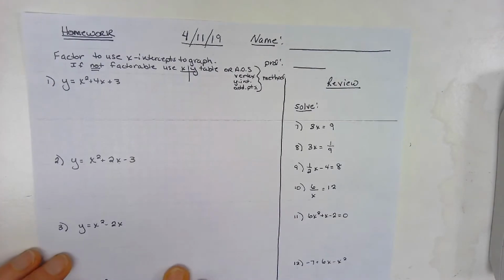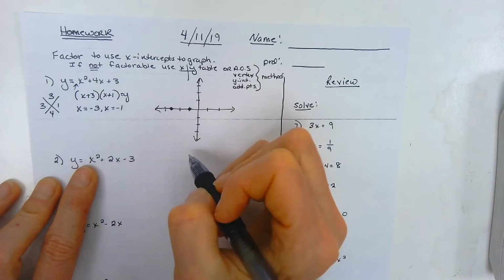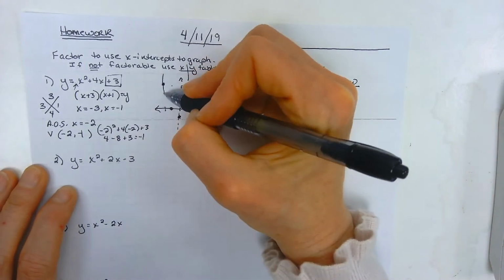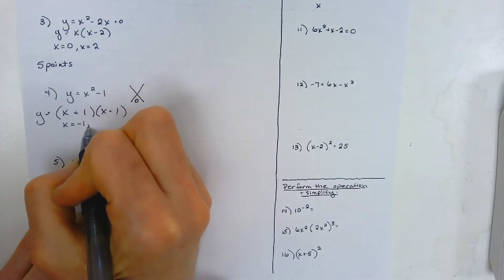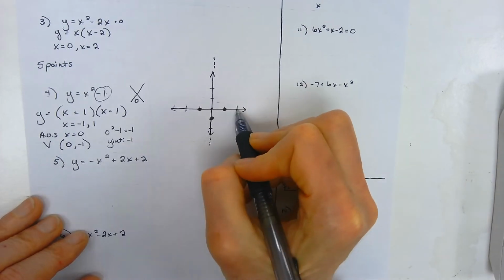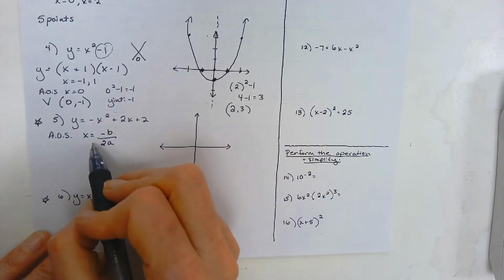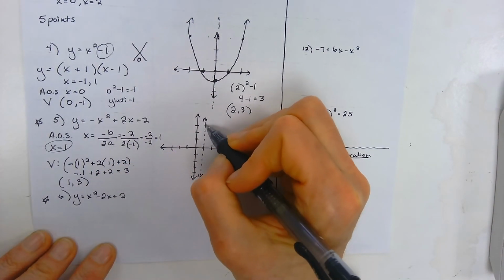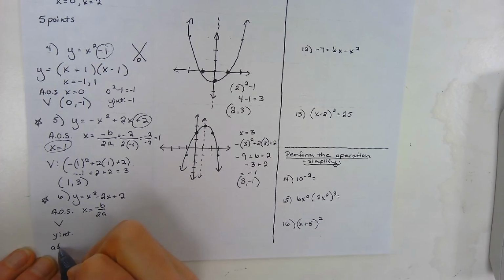alg. 4.11 part 1